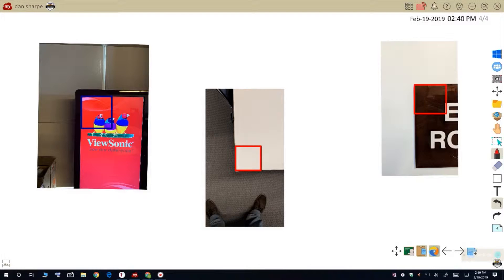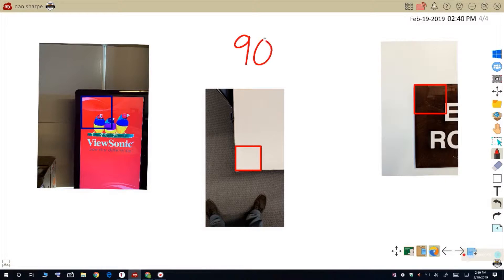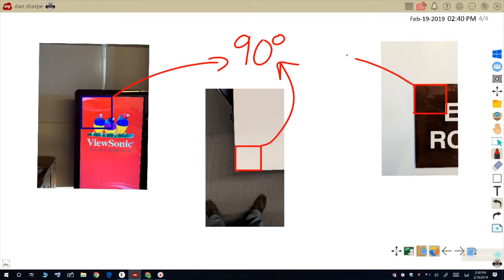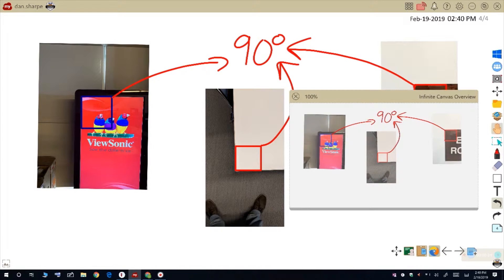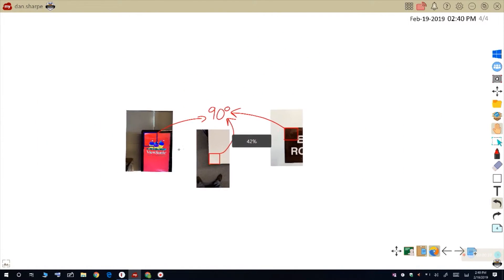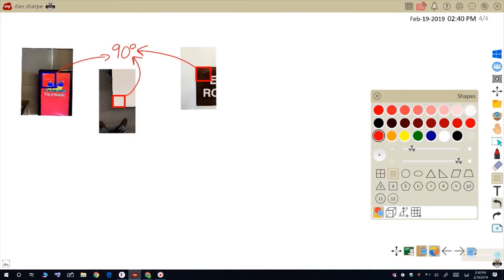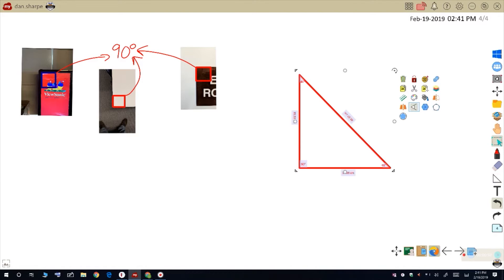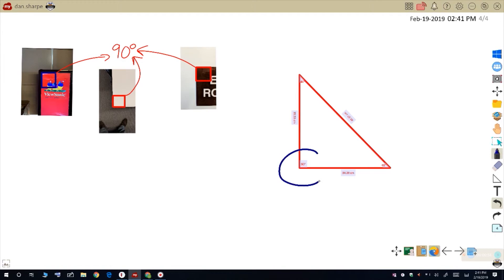Whiteboard for Windows - Infinite Canvas